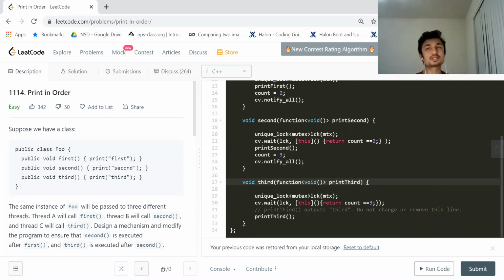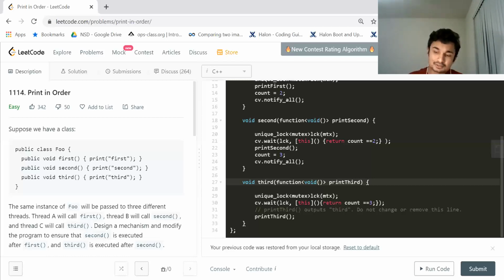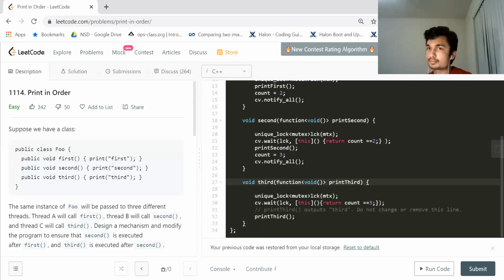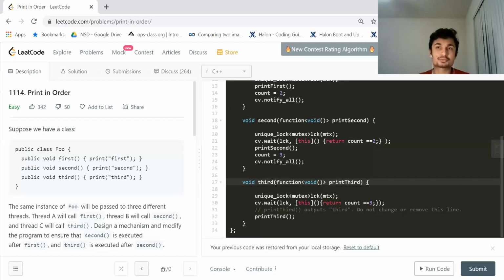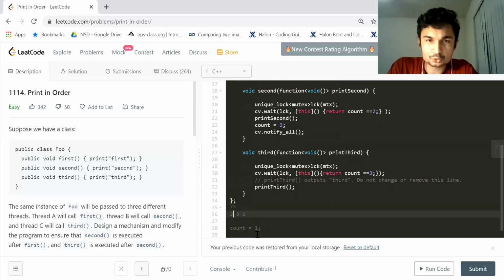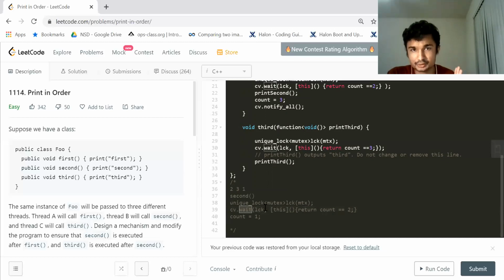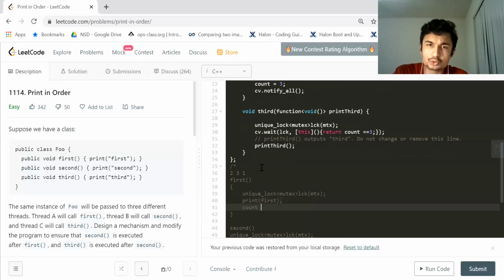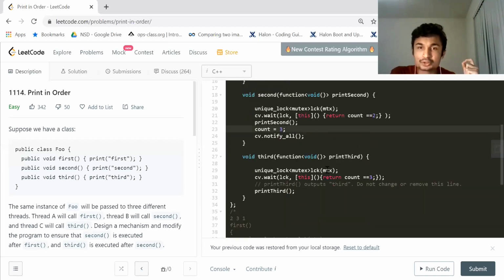1114. Print in Order(Leetcode Concurrency Section)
Concurrency problems are all about mutexes and semaphores. All we want to do is to synchronize our systems that have a lot of processes. Sometimes our systems have dependencies on other processes, this problem basically deals with that.
So although I did explain the solution, I would want you to try this out yourself. Believe me it would be difficult for the first time, but as you solve more problems things become easier and easier day by day.